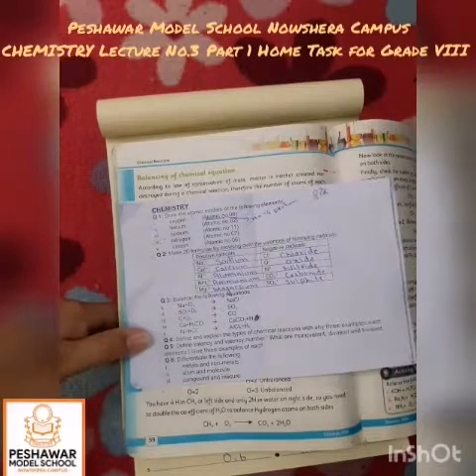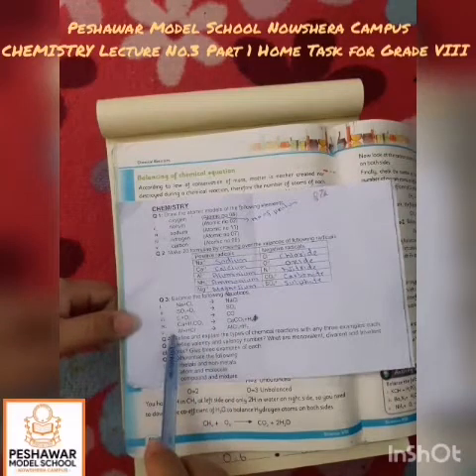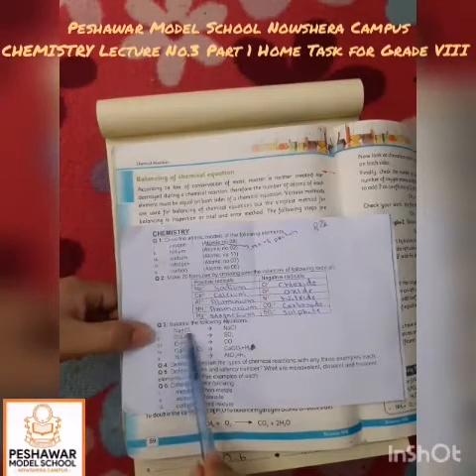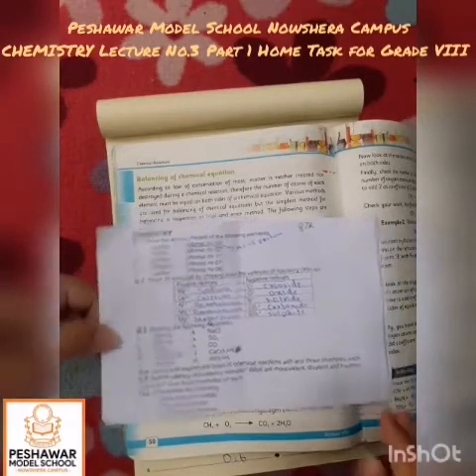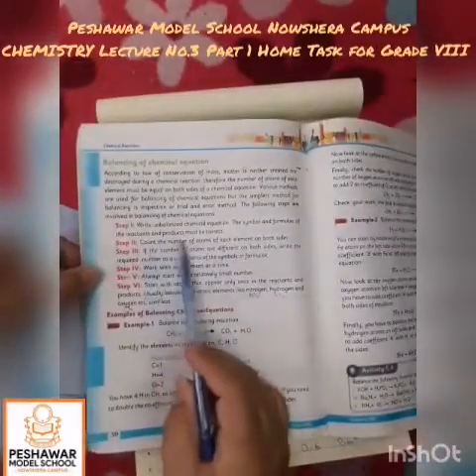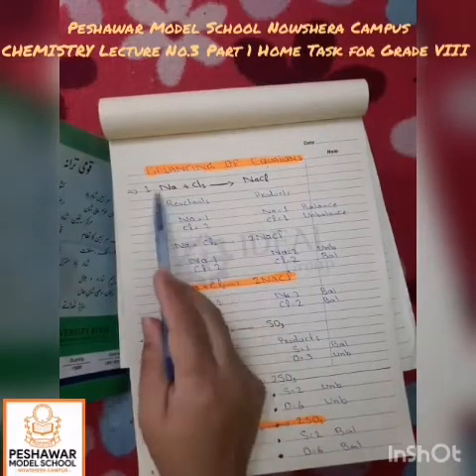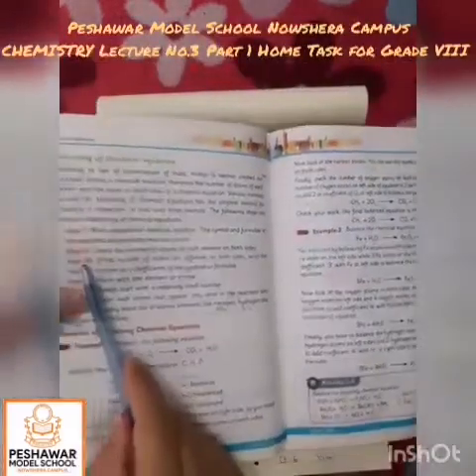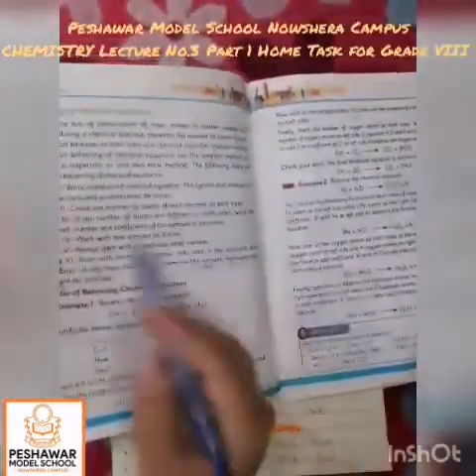PMS NSR Lecture No.3 Part 1 Home Task for Grade VIII